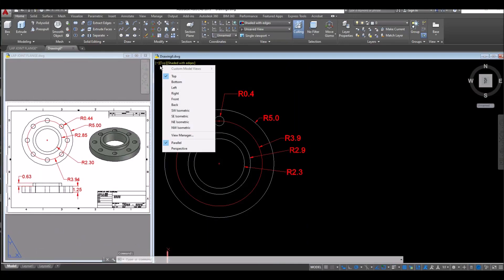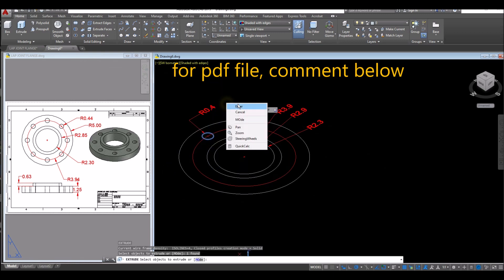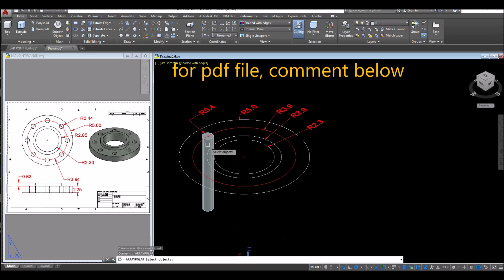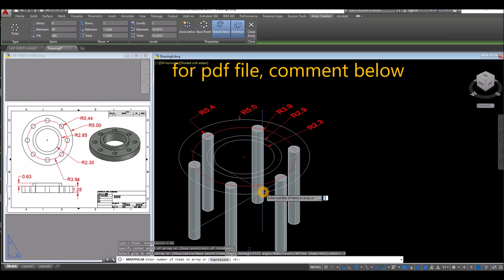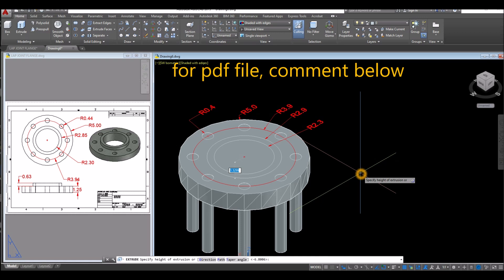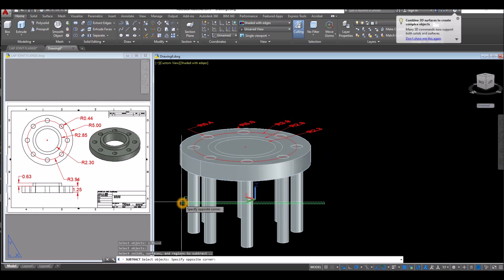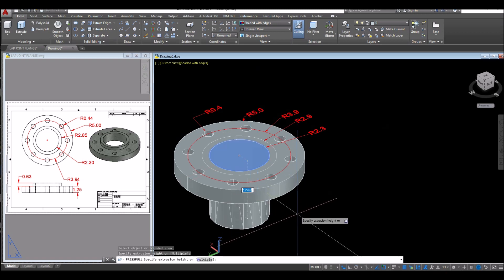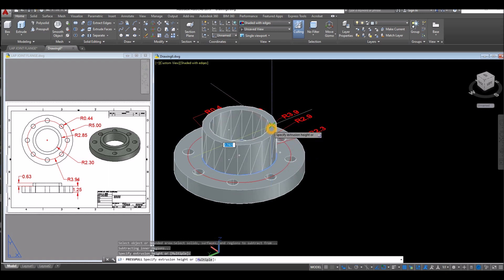A short tutorial of a Lap Joint Flange in Autocad